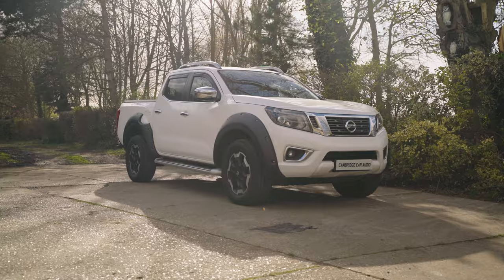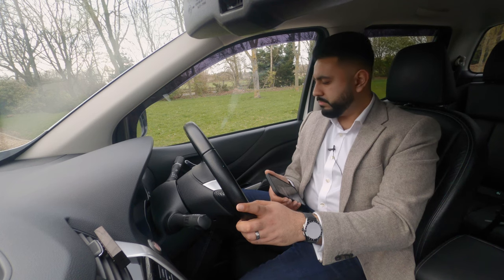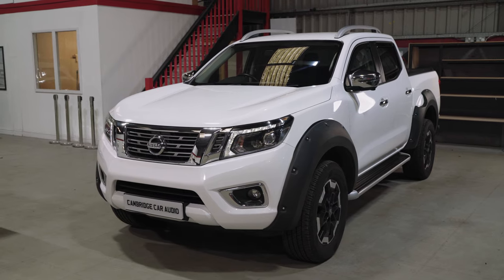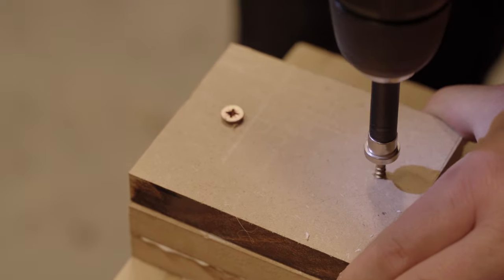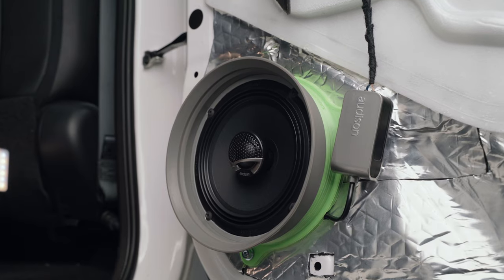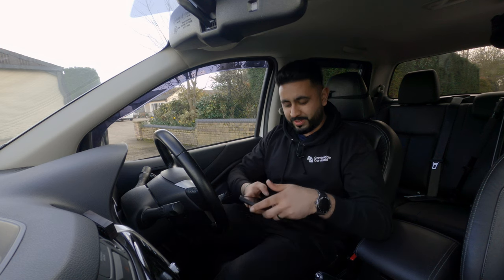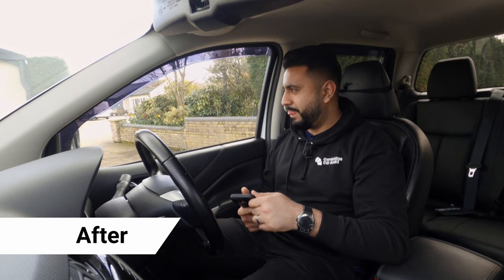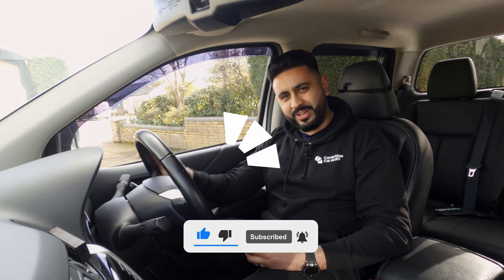Complete Nissan Navara Sound System Upgrade | Sound Test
Nissan Navara gets a new set of front end speakers, rear speakers, a sub, 2 amplifiers and lots of sound deadening. Before and after sound test shows how big of a difference it is to have an aftermarket sound system.

Not sure where to start? Give us a call and my team and I will help you choose the best speaker solution for your car.

A: Grange Farm, Horningsea, Cambridge, CB25 9JD